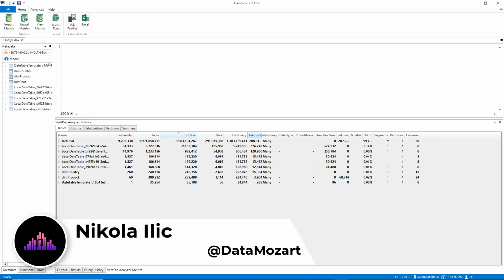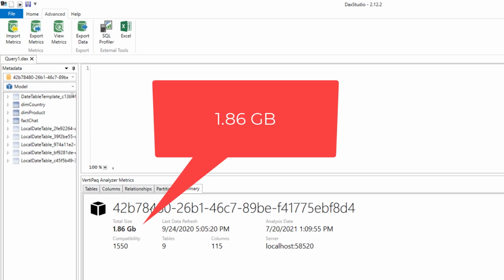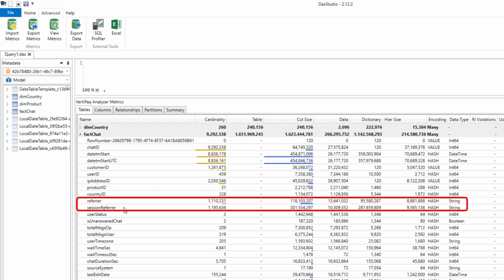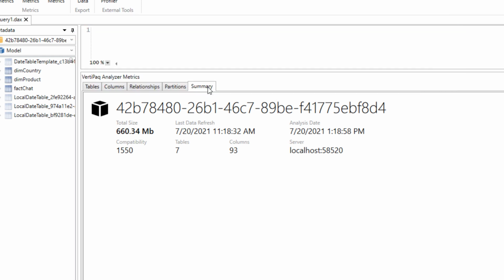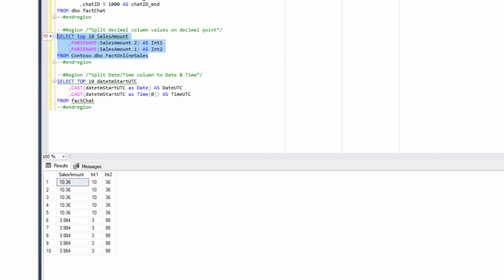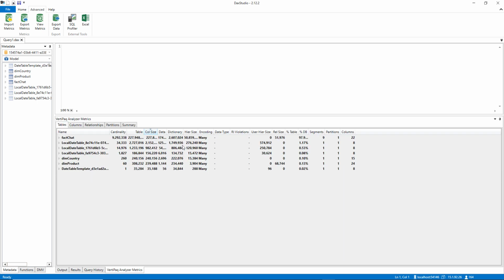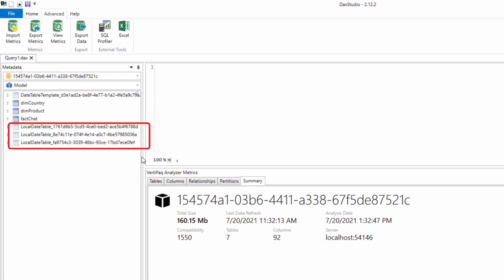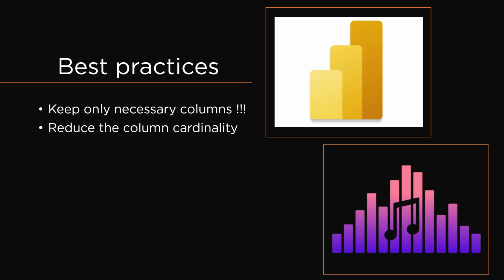How to reduce Power BI Data Model size by 90%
Check how you can reduce powerbi data model size by a whopping 90%! I'll show you a real-life showcase of data model optimization, and emphasize general rules for keeping your data model size in optimal condition!